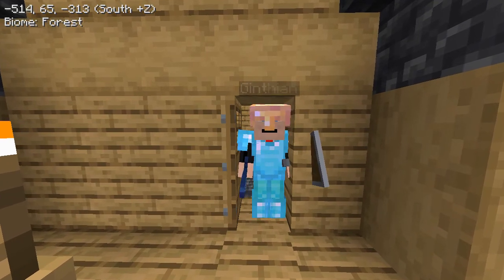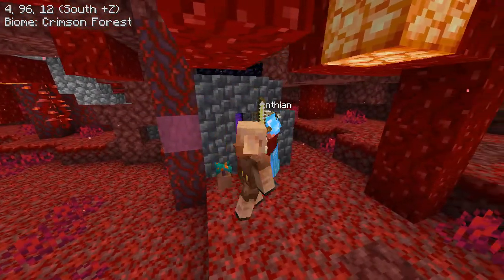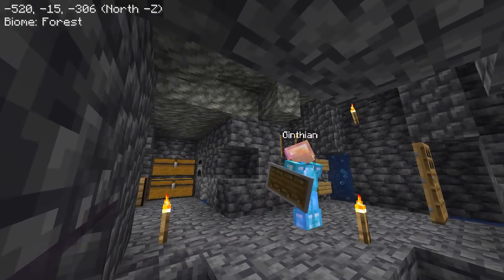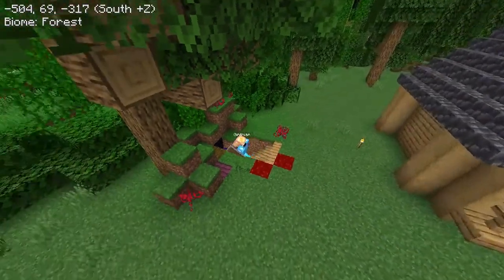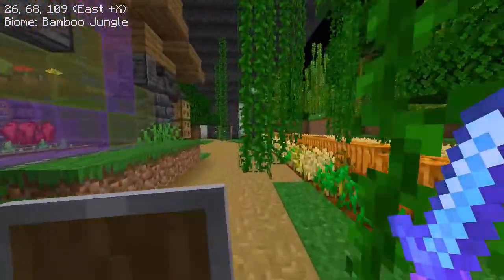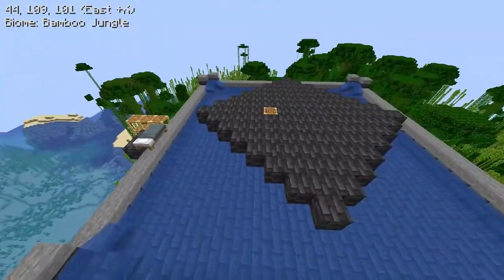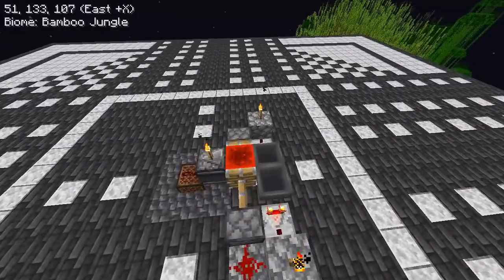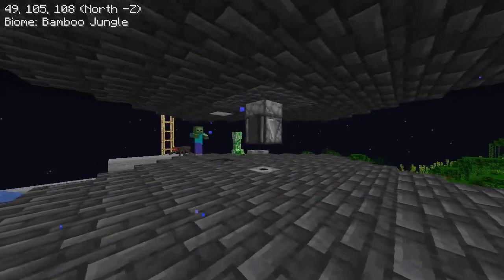DEMIURGE Survival SMP Episode 3 - Nether Issues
Today I am finding my home thru the nether and explaining how I got lost. That and some major construction on the Hopper Base.

A tool I use that I recommend for YouTubers is TubeBuddy